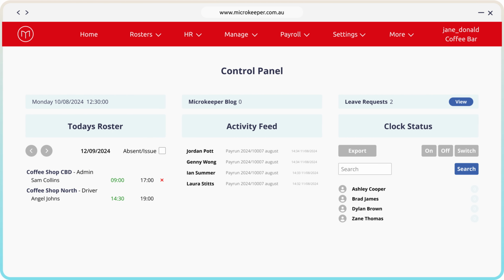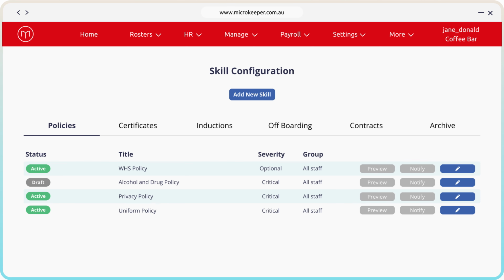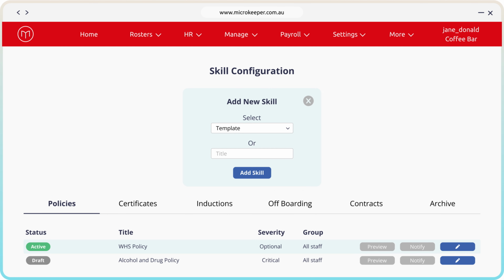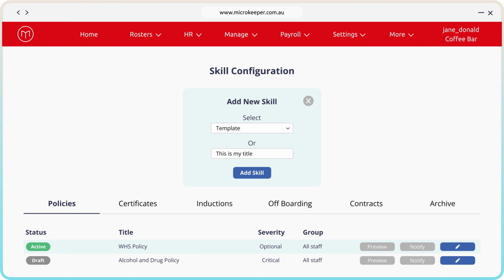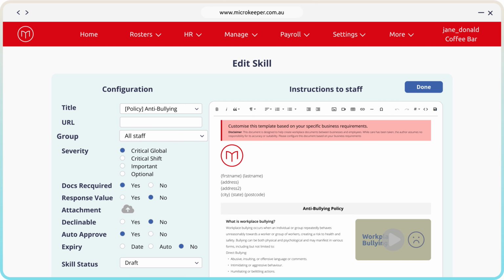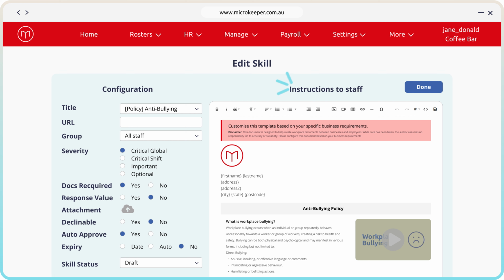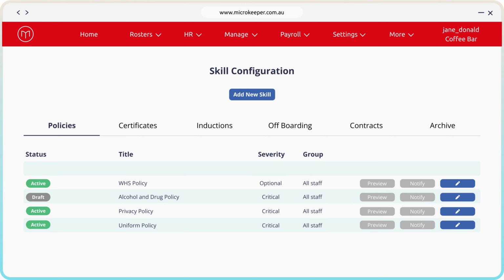Microkeeper Tutorial: Skills and Files tool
In this video, we’ll guide you through Microkeeper’s HR Documents tool, showing you how to use our pre-built templates for onboarding, compliance, contracts, and more. Whether you're creating HR policies or tracking employee skills and certifications, these customizable templates will save you time and ensure consistency across your workforce management.

Discover how to easily set up and modify templates, automate compliance tracking, and streamline your HR processes—all within Microkeeper.

00:05 - Navigate to the tool
00:20 - Adding a new skill
00:39 - New skill configuration